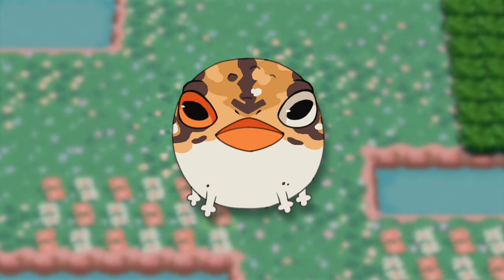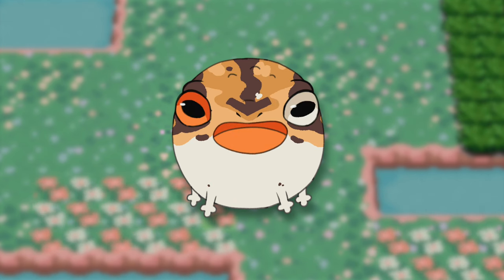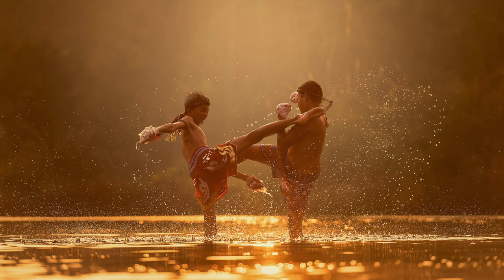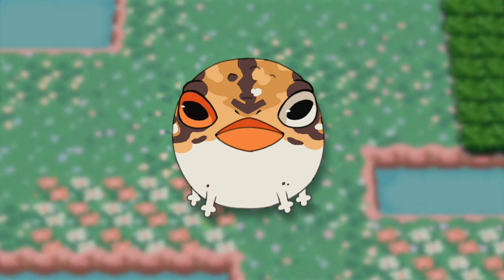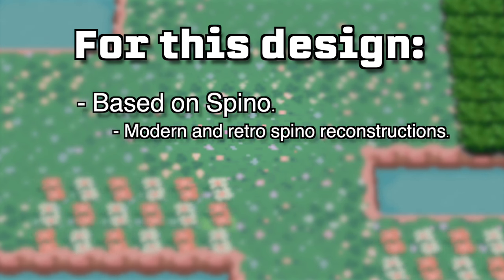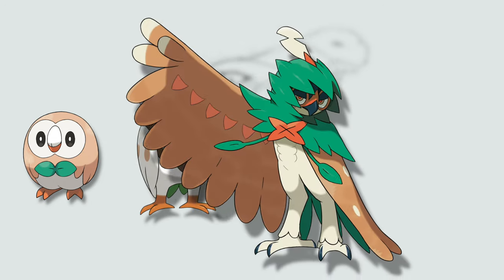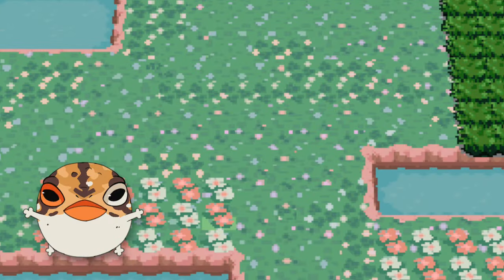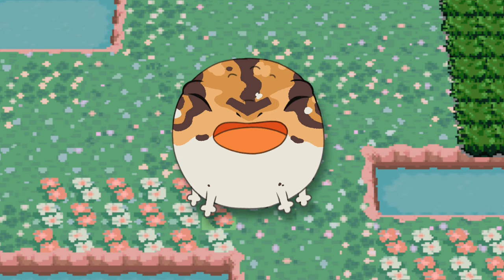How I Make My Fakemon Designs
Can we pretend that it's still Friday? I just didn't want to wait until next Friday to post this. I was actually meaning to do so 2 weeks ago but it ended up taking me longer to finish than I initially thought it would. Ah well, better late than never!

I hear there's a lot of controversy over Spinosaurus. I'm so glad I get to contribute to the discourse over what is accurate and what is not with my silly little animal design. I actually wish I'd made it a little more quadrupedal leaning on the last stage, but Its fiiiine. If it had a mega, it would definitely be exaggerated more towards a quad form... with mahoosive wings. Like mahoosive. Maybe wing arms. Look. Im not drawing that, but just picture it in your head and pretend I did.

I had a whole list of things to talk about in the description but I wrote none of it down, so now I've forgotten all of it. :)
Did you hear about the appletun price update? I checked and none of the other prices on the site have changed as far as I can tell. Do you think this means something? I'm so enthused and excited. Maybe we did it you guys. Maybe just maybe...